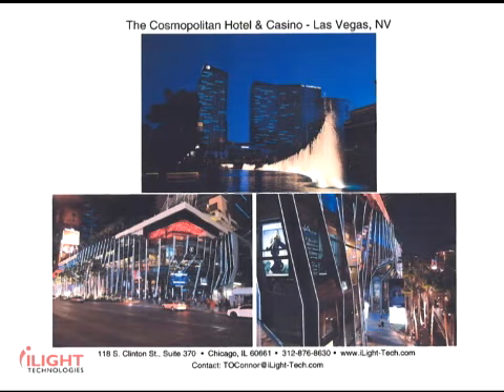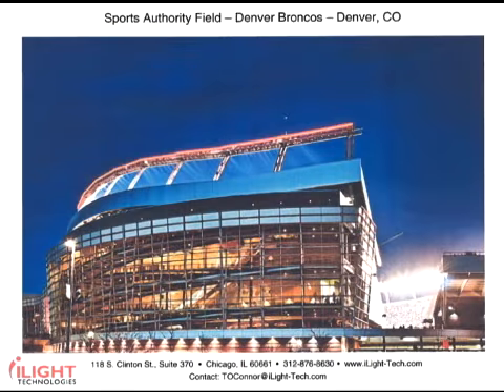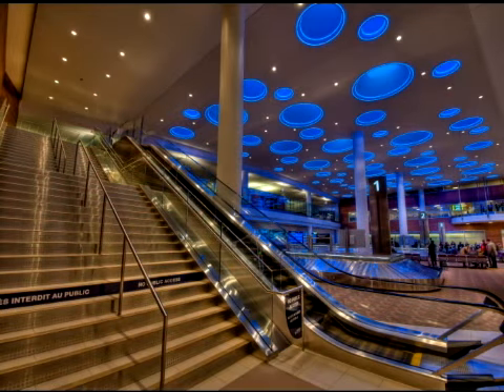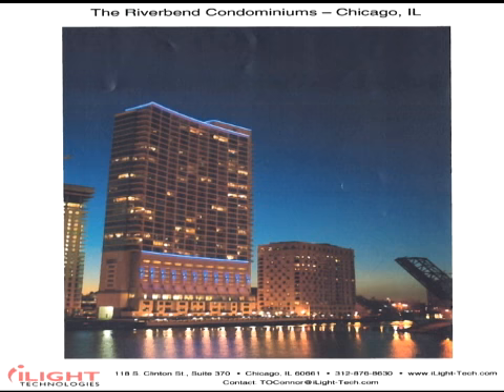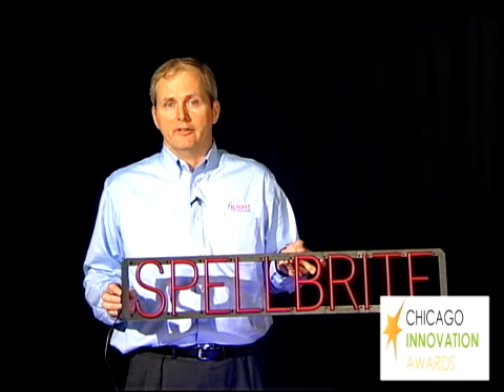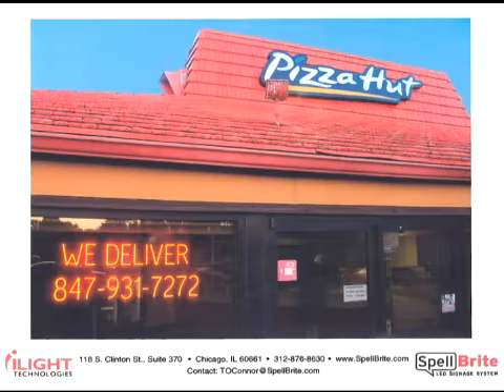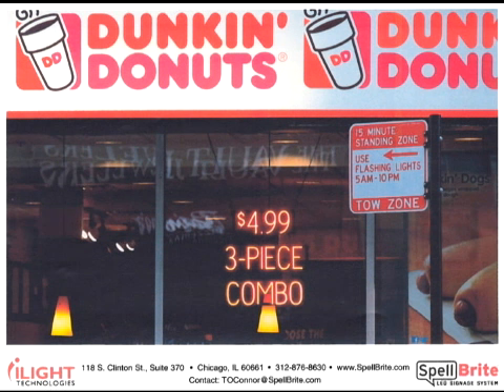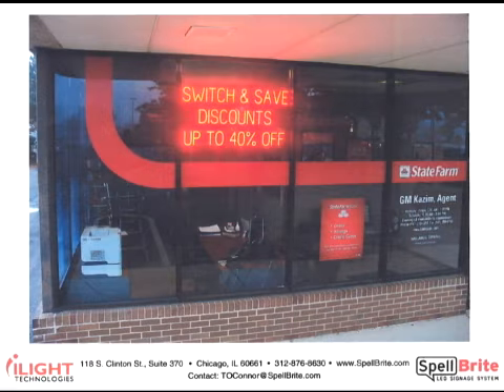Sean Callahan innovation Awards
Sean Callahan - I-Light Technologies
I-Light Technologies - is a 2013 Chicago Innovation Award Winner.  SpellBrite™ is a powerful onsite messaging system business owners can use to attract more customers.  To find out more about this innovation, go to their